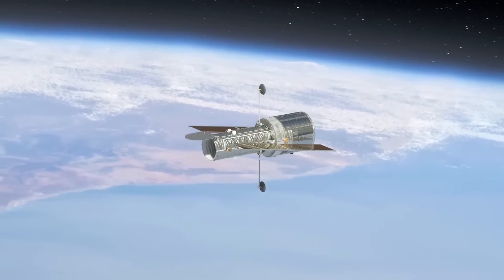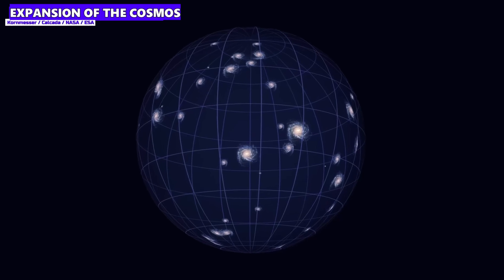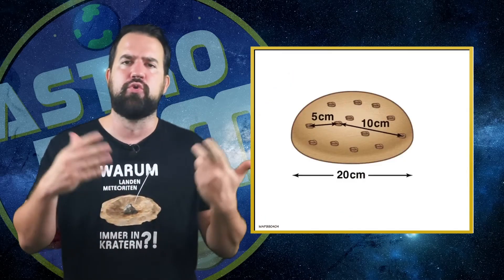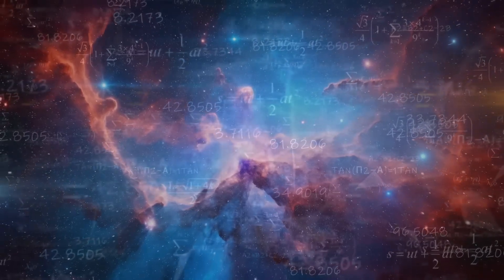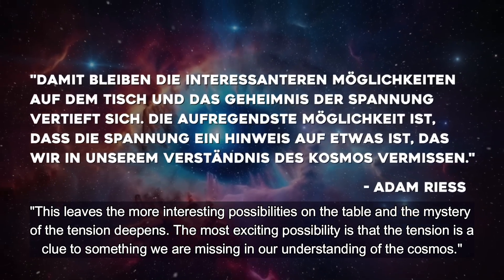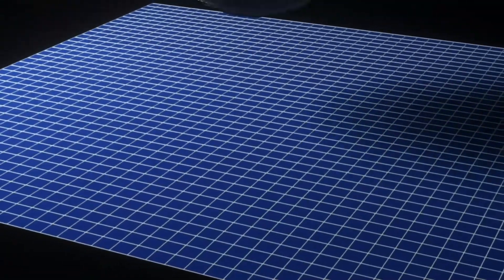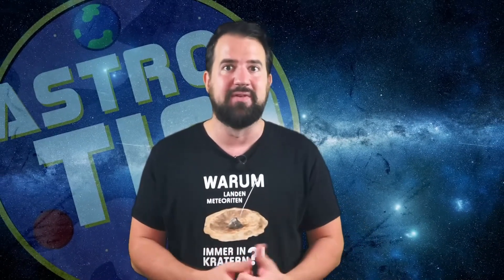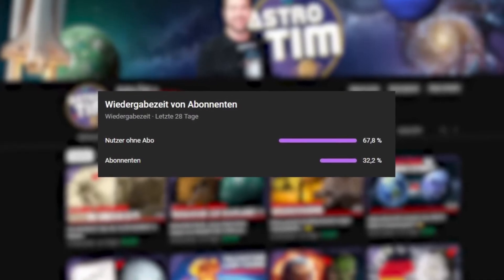Our PHYSICS is BROKEN: NASA confirms our calculations are fundamentally WRONG! 😨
There's something wrong with our physics! New measurements from the James Webb telescope have now shown this... the so-called Hubble voltage is deepening the crisis in cosmology...